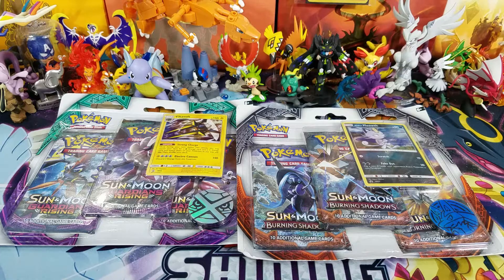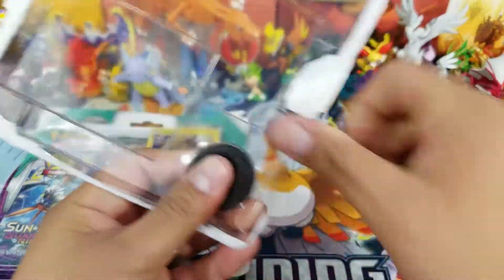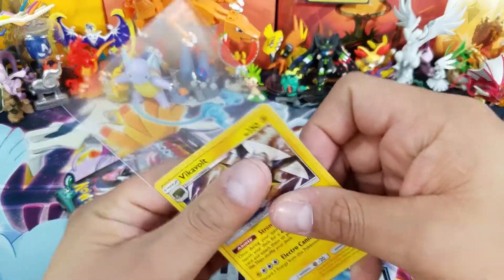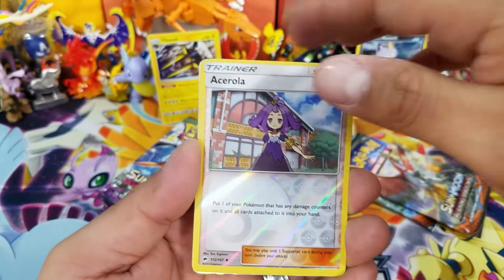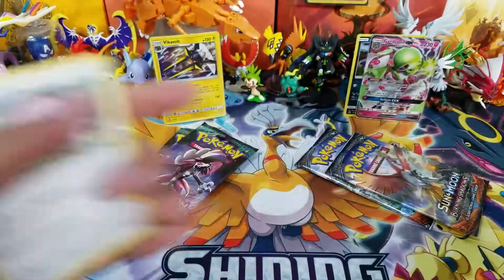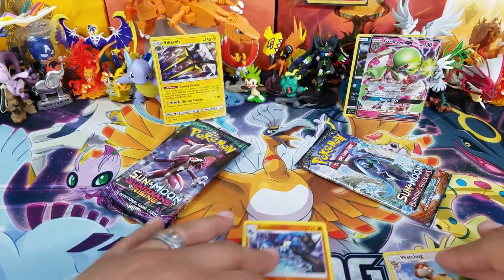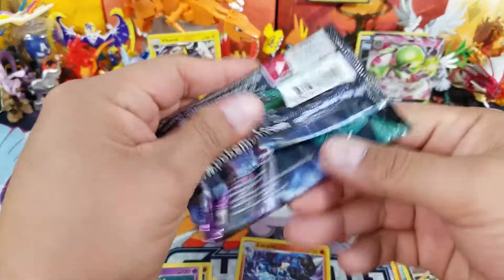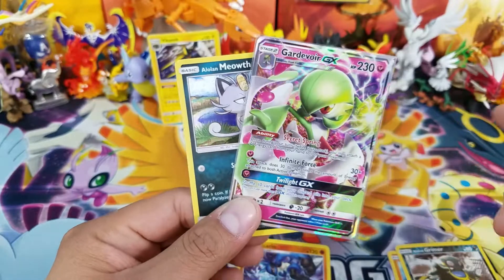MORE CHEAP POKEMON BLISTER PACKS OPENING! WILL I GET MY MONEY BACK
Hey all, here I have 2 blister packs! GUARDIANS RISING and Burning shadows. will I make my money back?

Video #457

Daily code card winners:
1:Gotta Collect'em All
2: Pokemon J
3: pokemonknightmare